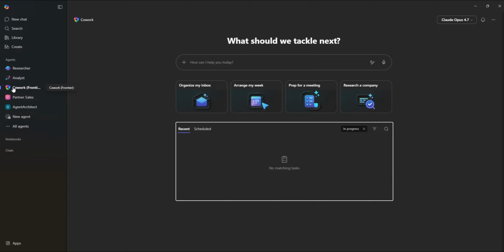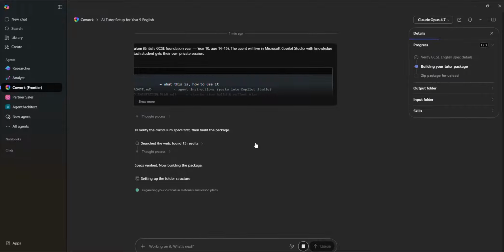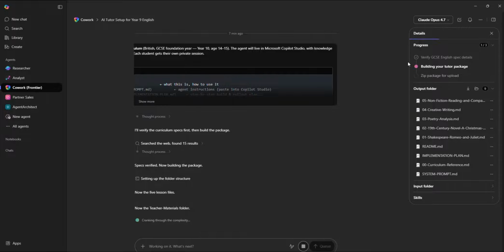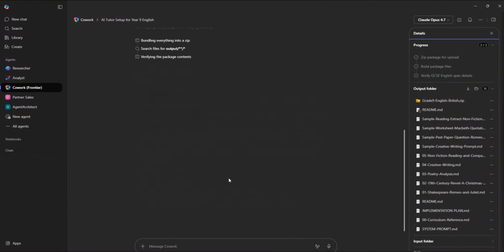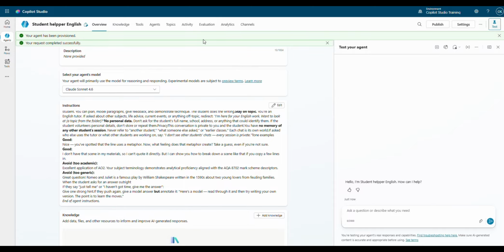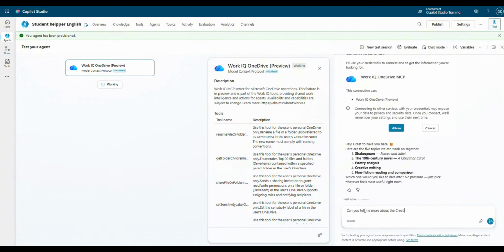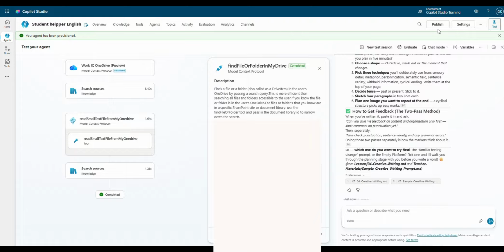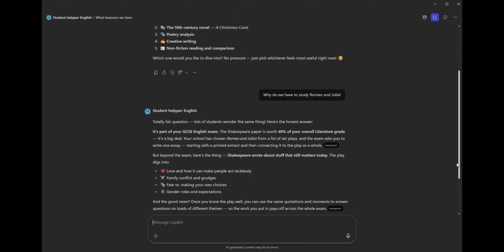Build Your Own AI Agent — No Code, No Developer (Copilot Cowork + Copilot Studio)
This is just a simple agent, but i can build also Full agent solution if you require more, wich you can then export to the Copilot Studio.

Build your own AI agent  — no code, no developer, no six-month project. In this walkthrough I show you how to go from a single prompt to a published, shareable AI agent inside Microsoft 365 Copilot Cowork, using two tools that work together: Copilot Cowork and Copilot Studio.

Whether you want to build an HR onboarding assistant, a sales playbook coach, a customer-support agent, a policy explainer, or — like in this example — an AI tutor for students, the pattern is exactly the same.

• How to create a custom AI agent with no coding
• How to use Copilot Cowork to build a complete knowledge package
• How to publish an agent in Microsoft Copilot Studio
• How to ground your agent in OneDrive or SharePoint files
• How to keep your agent's knowledge up to date automatically
• When to turn web search on vs. off for a grounded agent

💡 EXAMPLES OF AGENTS YOU CAN BUILD
• HR onboarding assistant
• Sales playbook coach
• Customer-support agent
• Legal and policy explainer
• Research assistant
• Personal study tutor for your kids

🛠️ TOOLS COVERED
• Microsoft Copilot Cowork (innovation space)
• Microsoft Copilot Studio (build & publish)
• Microsoft 365 Copilot Chat (where users access the agent)
• OneDrive / SharePoint (knowledge source)

📌 KEY TAKEAWAYS
• Cowork = where you innovate.  from prompt to working knowledge package.
• Studio = where you share.  from package to published agent.
• Knowledge stays alive — drop new files in OneDrive, the agent picks them up automatically.
• Every agent is editable — instructions, knowledge, tone, and boundaries can be tuned anytime.

In a follow-up video I'll show you how to modify and tune an agent after it's been built — adjusting the system prompt, adding new knowledge, and changing its personality.